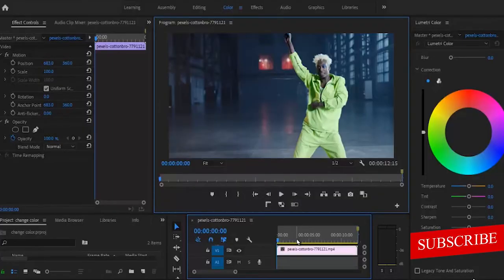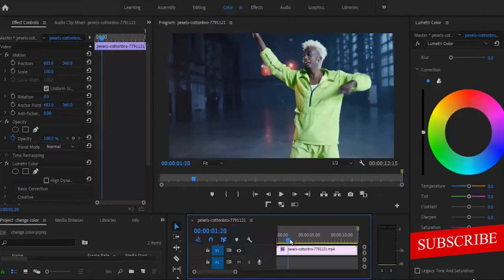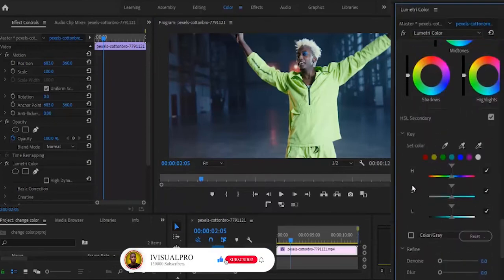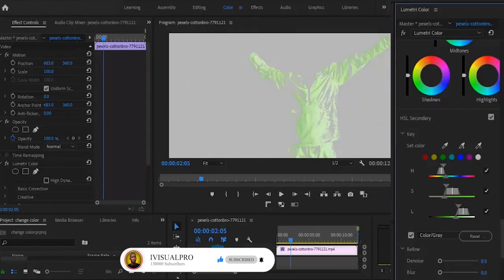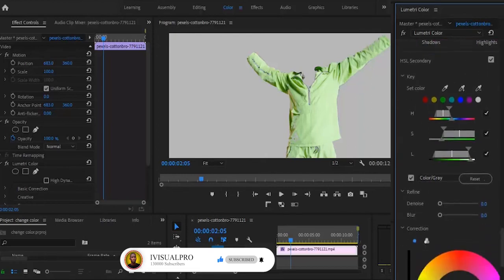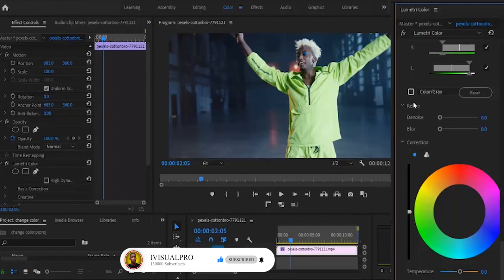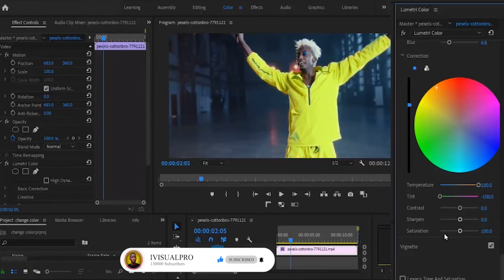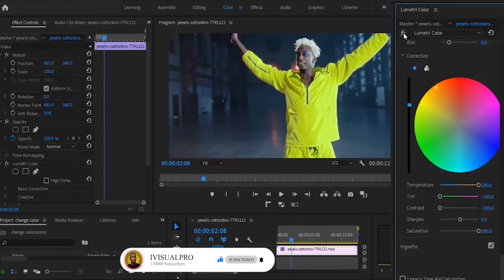How To Change Color of an object in 2022 ( Easy Way) - Premiere pro Tutorial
. hello guys, in this Premiere pro Tutorial you will learn How To Change the Color of any object in 2022  the Easy way